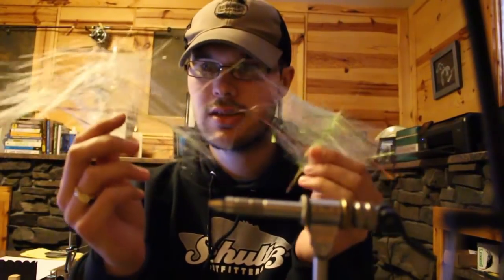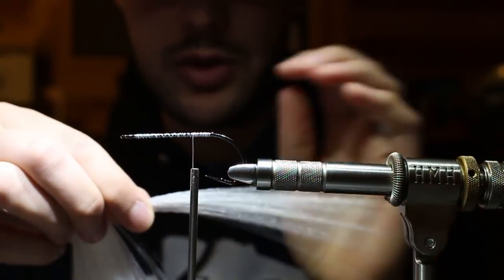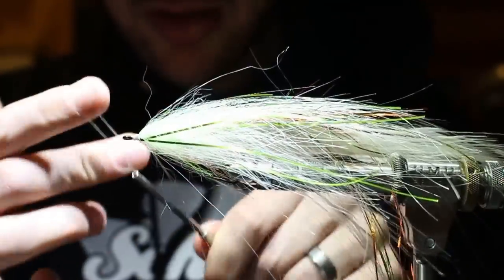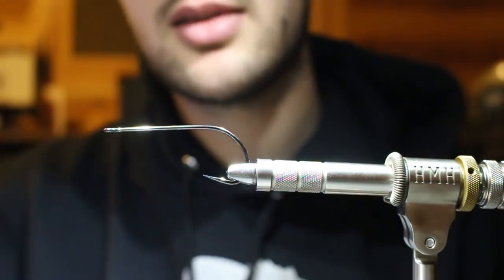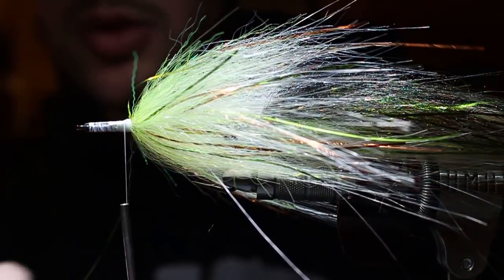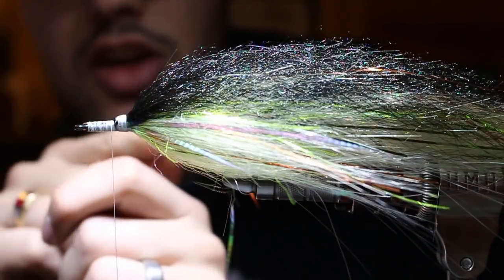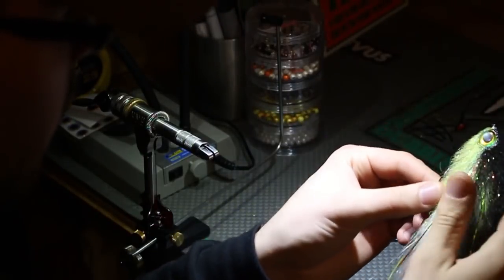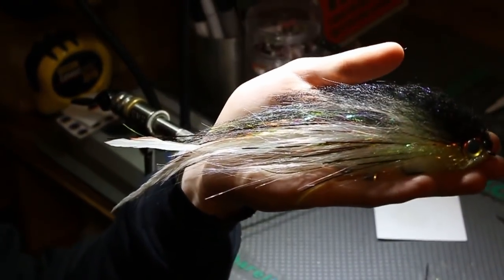Fly Tying: Brammer's MEGA-Jerk, Pike/Musky Fly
This is an updated step by step fly tying tutorial of my MEGA-Jerk articulated Pike/Musky Fly pattern. The fly is built from my custom tapered MEGA Jerk brush which forms the body and shoulders for both rear and front hooks. Aside from the Hackle Tail - which is optional, the fly is 100% synthetic, tied relatively sparse, sheds water like a dream, and is a fly you can comfortably cast all day - yet still comes in at 10-11". The heavy wire hooks paired with the large compressed head gives the fly a unique slicing action in the water that I refer to as a Jerk Fly, and allows the fly to show its profile to the fish - triggering the strike.

Material List:
Rear Hook: Ahrex 4/0 Predator Stinger PR320
Tail: FlymenFishingCo Faux Bucktail, 2x Spirit River UV2 Rooster Cock Tails, 6-8 strands Hedron Mag. Flashabou - cut in half, and tied in double.
Body: MEGA Jerk Brush
Wing: SF Blend
Articulation - Malin Hard Wire, Single Strand Stainless Steel Wire, 0.029" dia. Bent Bill Sherer Style
Front Hook: Ahrex 6/0 Predator Stinger PR320 - with Keel Weight 0.030 10 turns on hook bend.
Wing: SF Blend
Flash: Hedron Inc Lateral Line Flash Dyed over Pearl
Head: Hedron Inc Strung Fuzzy Fiber blended with Wing N' Flash
Eyes: 1/2" 3D Big Fish Eyes, Super Pearl - secured with 5 minute Epoxy

Flex Coat Pin Clips for Big Wheel - Gator Grips used to hold brush

MEGA Jerk Brush Blend -
Core: SF Blend - White
Wing: Big Fly Fiber - White
Shoulders: Supreme Hair - Chartreuse
Flash: Mag Flash Chartreuse, Copper
Flash: Ripple Ice -  Fl. Yellow